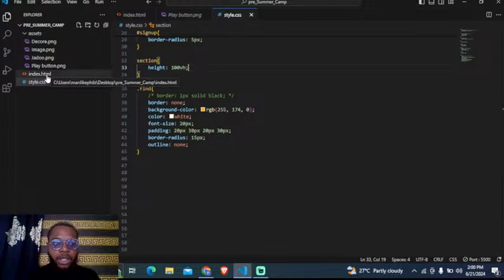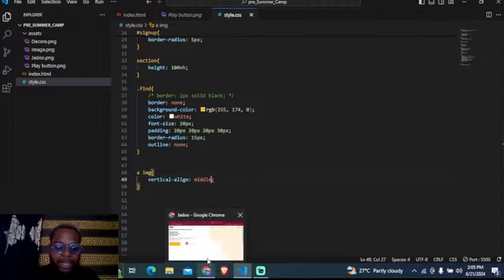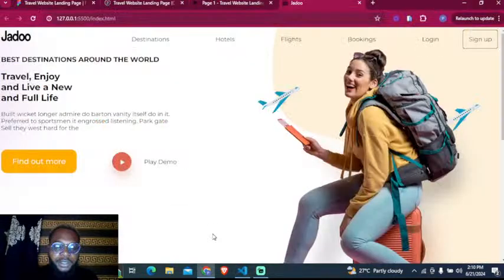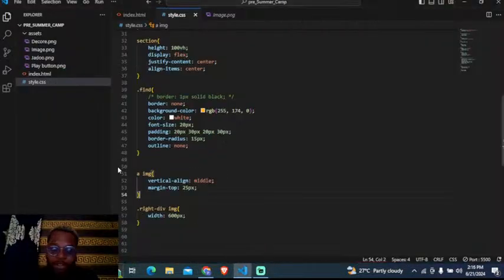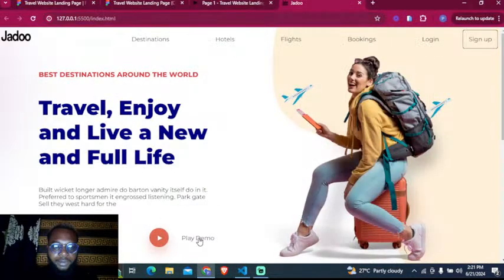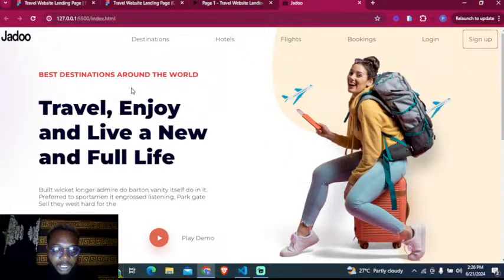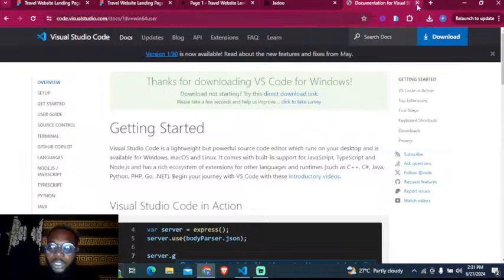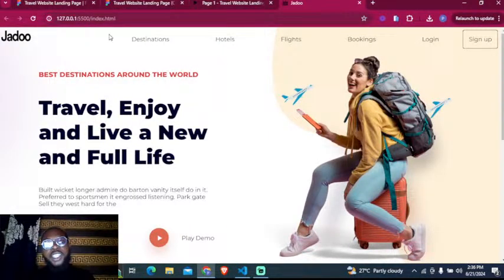LIVE: HTML & CSS for Beginners - Start Coding Today (Day 3)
Day 3 of our pre-summer Coding Classes.

Join our live stream today to learn the basics of HTML and CSS! Perfect for beginners, this session will help you get started with web development. Tune in at 9:00 AM (New York Time) or 2:00 PM (Lagos Time). Don't miss this opportunity to build your skills!

Download and add the folder to your Visual Studio Code before you continue